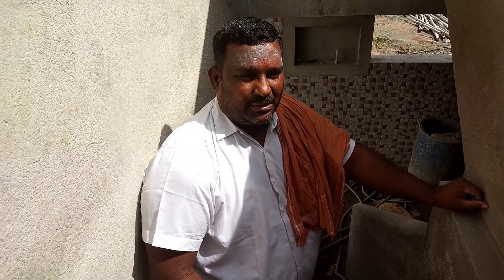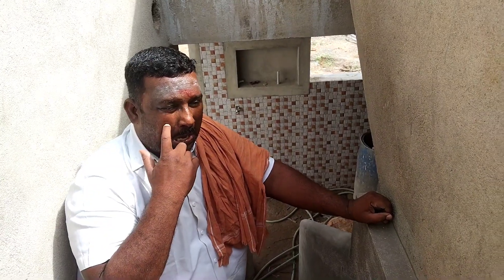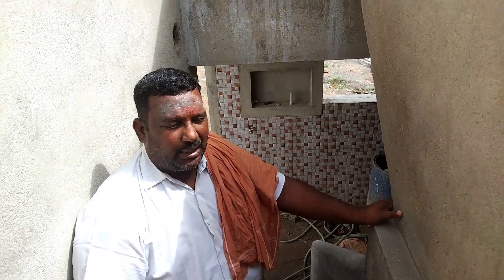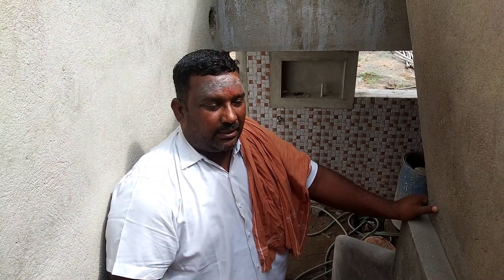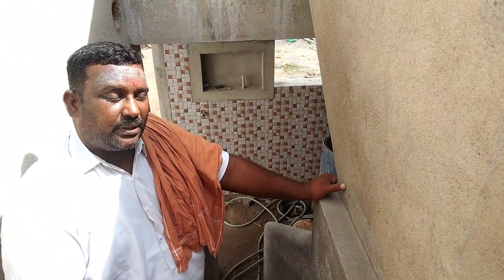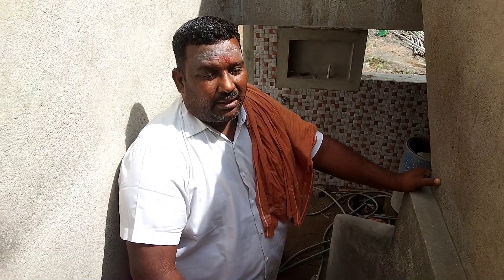யோகம் தரும் 17 அடி அகலத்தில் 54 அடி நீளத்தில் 3 பாத்ரூம் 2 பெட்ரூம் உடன் அழகாக கட்டப்பட்ட வீடு மதுரை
Vijayarathinam construction madurai
Appavu chettiyar complex,
Tirumohur perungudi, madurai -107